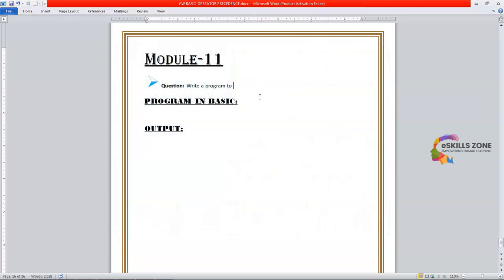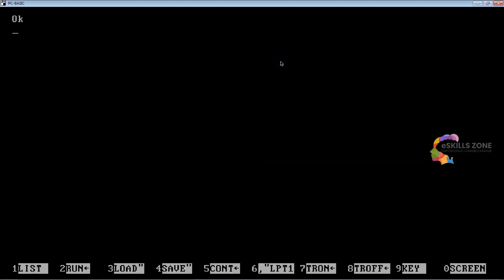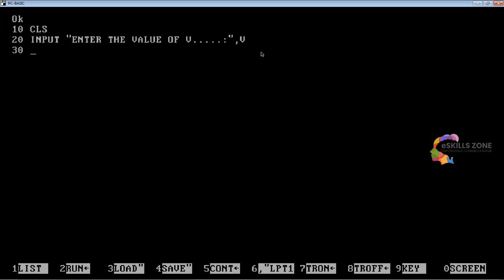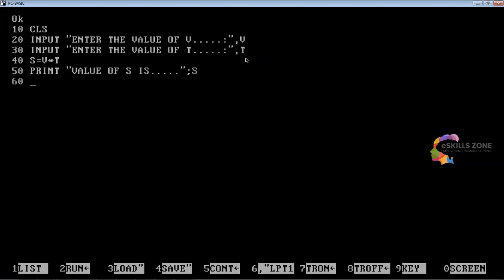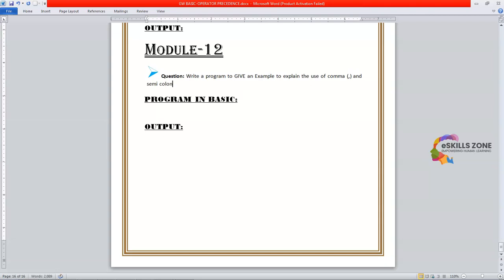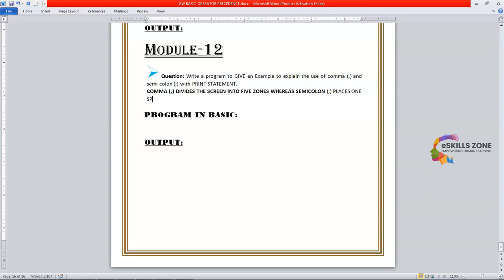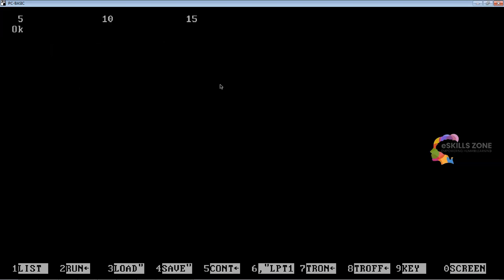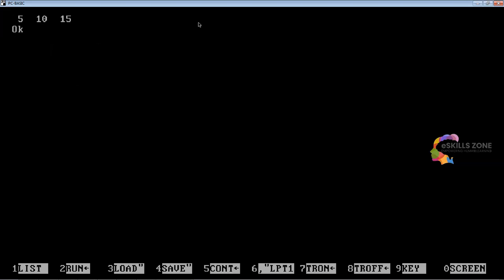Lecture 13 and 14 PROG TO CALCULATE DISTANCE